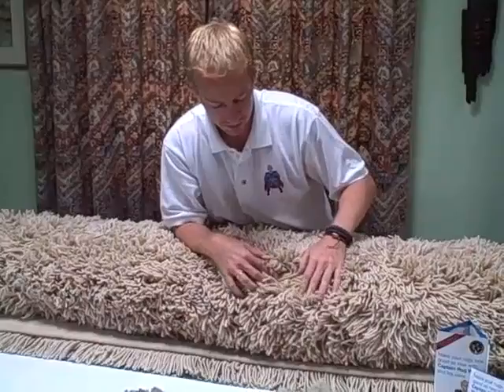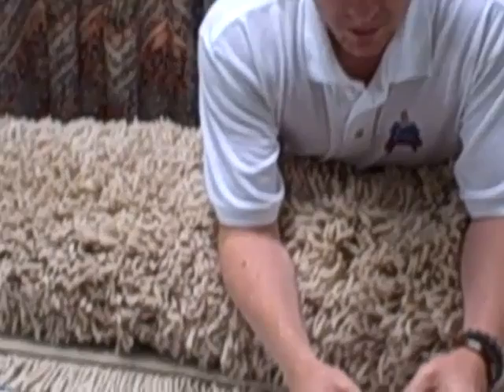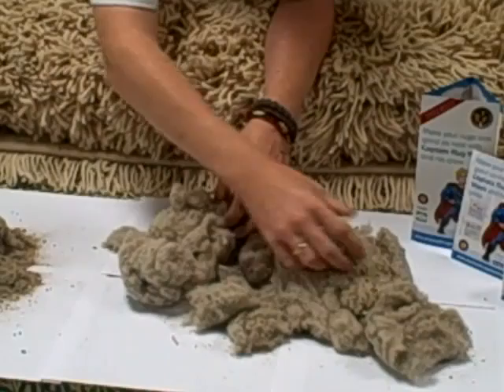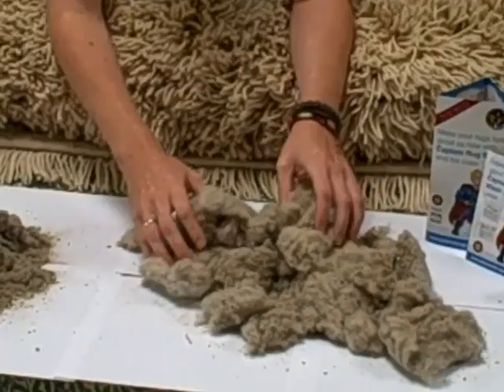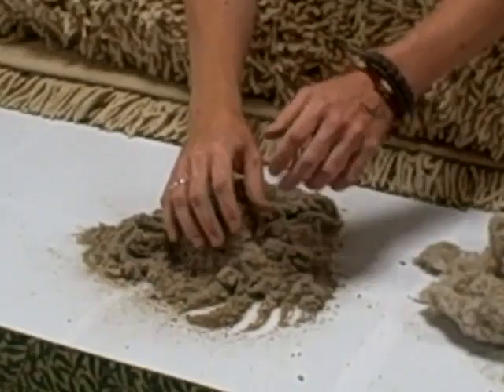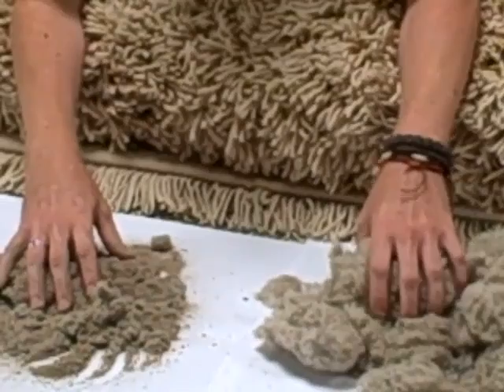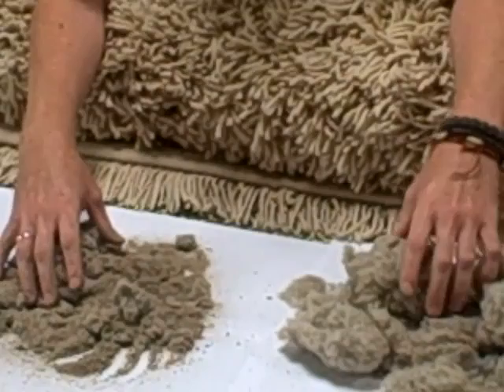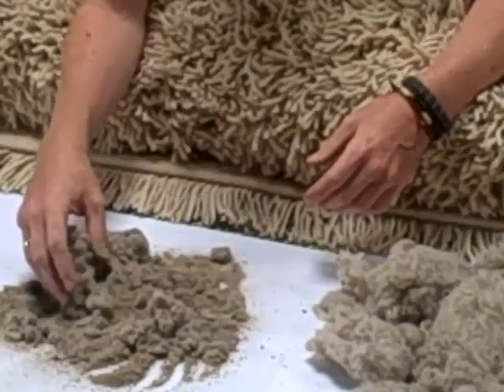Shaggy Rug Cleaners,Plymouth Rug Cleaning - Captain Rug Wash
In this video Captain Rug Wash shows you the dirt he can get out of oriental rugs.

Here at Plymouth Rug Cleaning we professionally clean all rugs.
We can expertly restore any rug from your valuable hand-knotted silk persian rug to your machine made wool rug.

We use the best rug cleaning solutions to clean you rug, making sure to solution residue is left in the rug. Having cleaning residue left in your rug is a problem because this residue will attract more dirt and soil quicker then if there was no residue left in the rug.

How do you clean a rug? is a good question i get asked all the time. There are many steps involved in cleaning the rug. Firstly we inspect every rug that comes through our doors. We inspect the rug for rips, tears and missing side cords or fringes. We also check for previous damage done by previous rug cleaners and also dye bleed.

We will let you know what to expect with the final rug cleaning result. What stains will come out and what stains won't come out. We will also let you know if that pet odour or pet urine will come out.

We then use our RugBadger to extract out all the dry soil, grit, dead skin and hair from your rug. The rug is then tested for dye bleeding. Following this we choose the best, most through rug cleaning method for your rug.

All this is carried out in our rug cleaning studio by a Master Rug Cleaner, who has been trained to care for your rug in the best way.